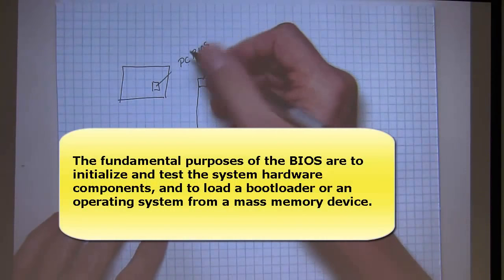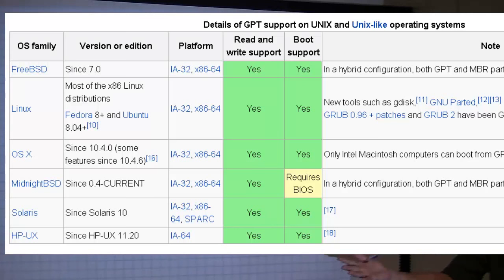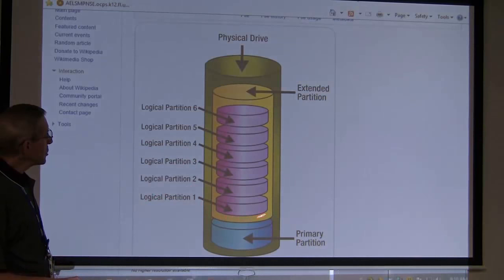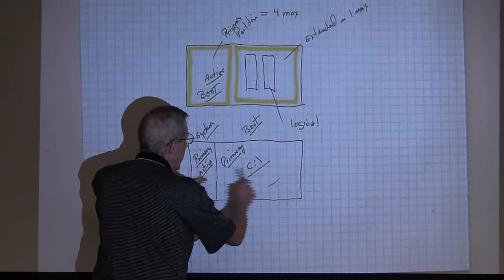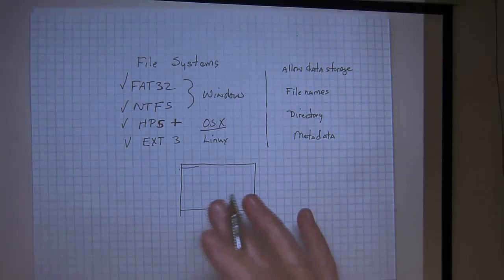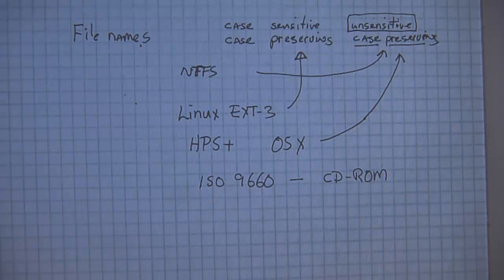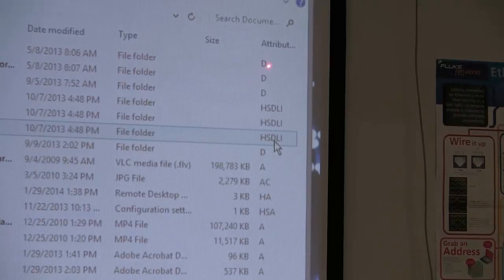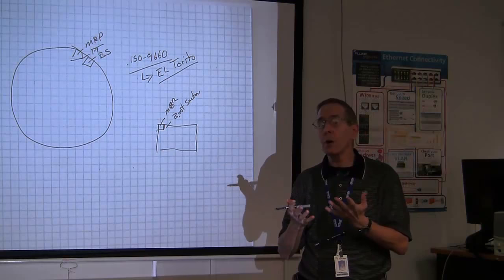Windows File Systems Explained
A classroom lecture on PC boot process, BIOS reads MBR which reads and executes the boot sector and then the operating system.   UEFI will allow a small operating system to boot our PCs.   GPT will be the replacement for MBR-Partition Tables.    All Windows 7-10 64-bit operating systems will work with GPT.   We will talk about GUIDs as it relates to GPT partitions.   We will talk about partitions and file systems used by various operating systems.   We will conclude with file attributes.